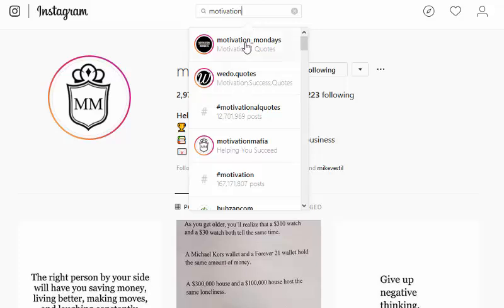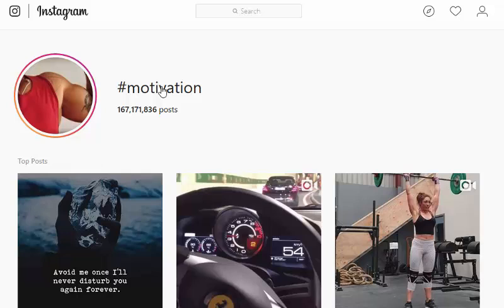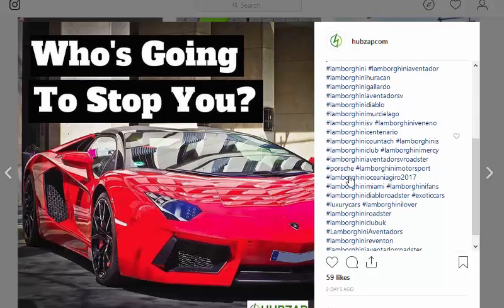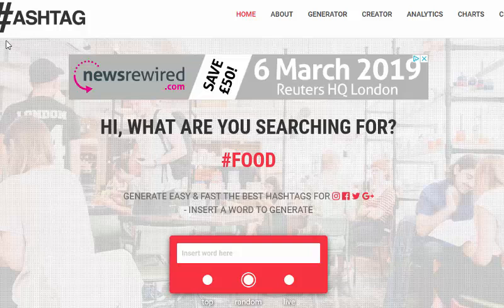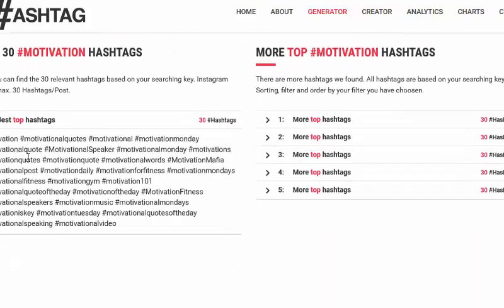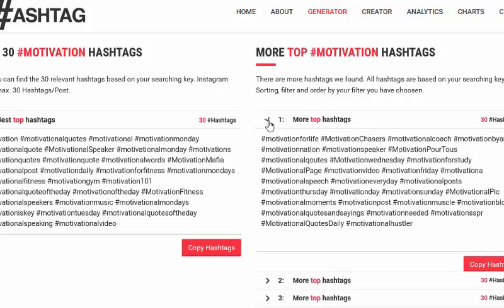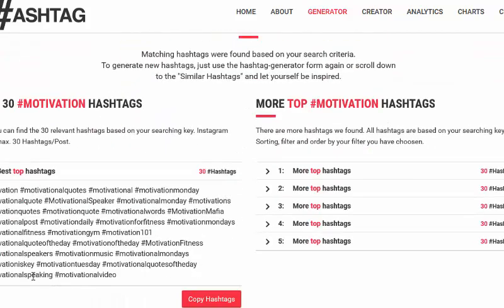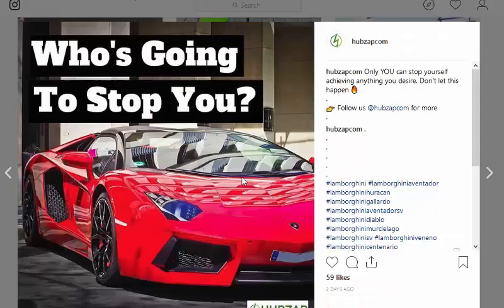Instagram 1,000 Followers Guide - step-by-step Part 3 - "Hashtags"